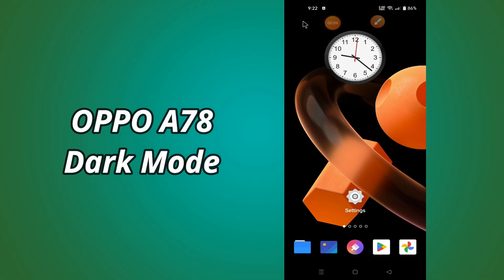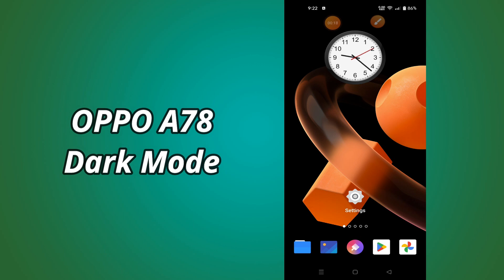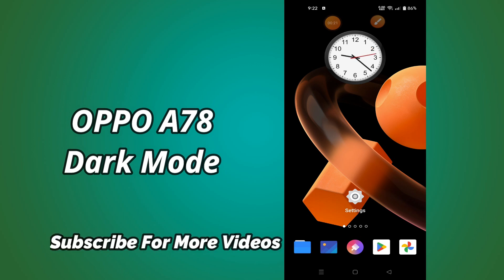OPPO A78 Dark Mode || Dark Mode Settings || Dark Theme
OPPO A78 Dark Mode